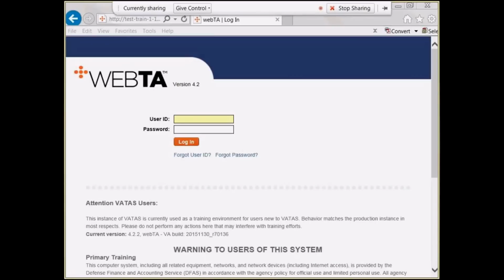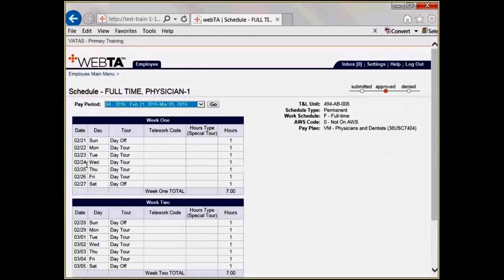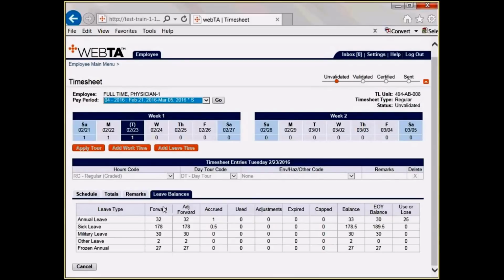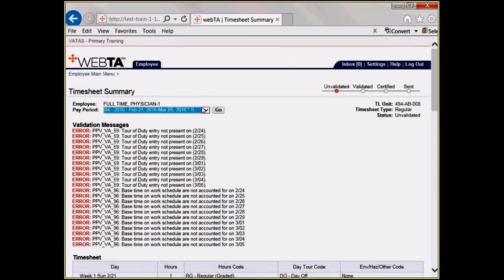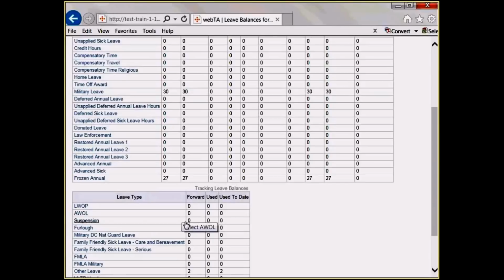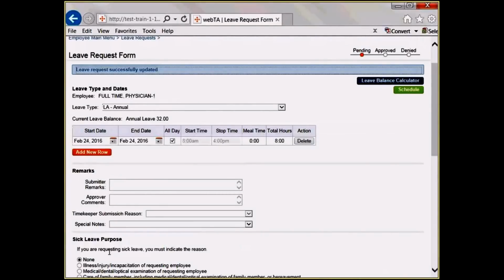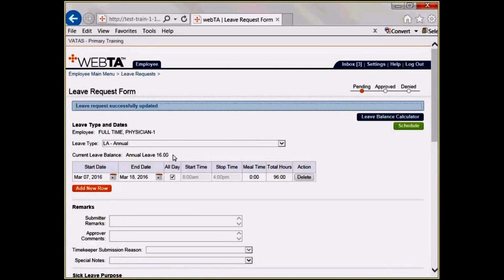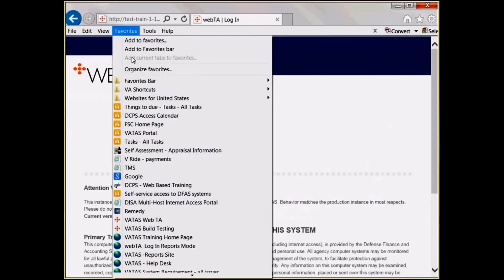Full Time Physician Training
This video covers the Employee Role training for Full Time Physicians.